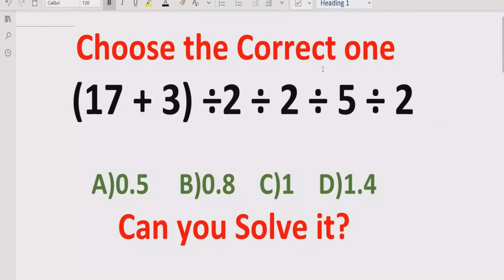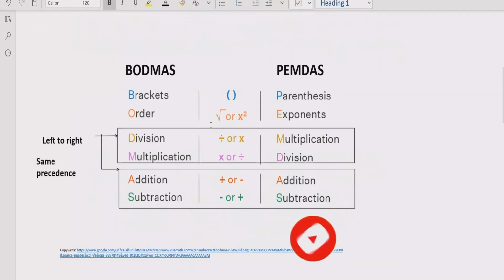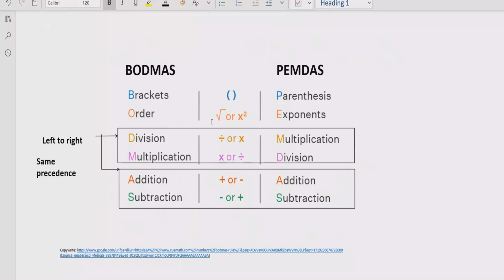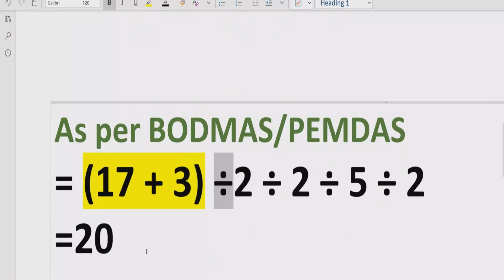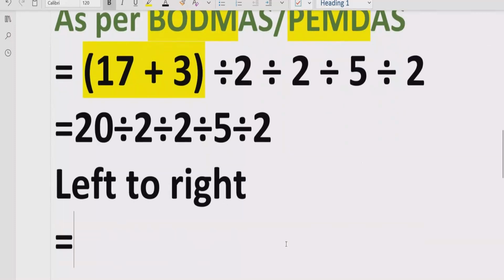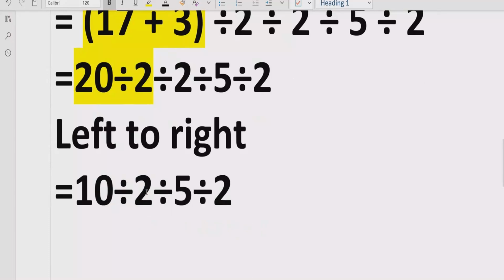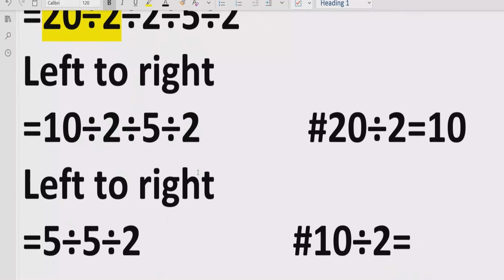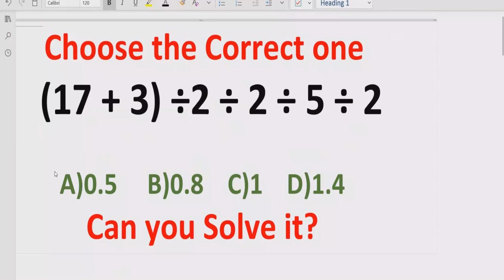Quiz 357 | Which one is Correct? | (17 + 3) ÷2 ÷ 2 ÷ 5 ÷ 2